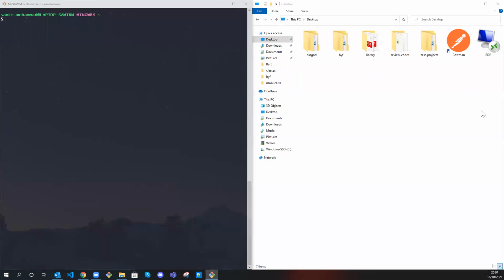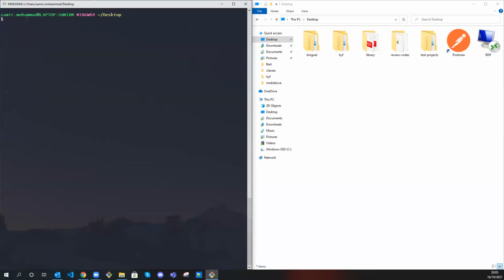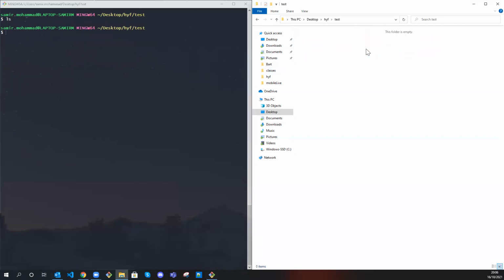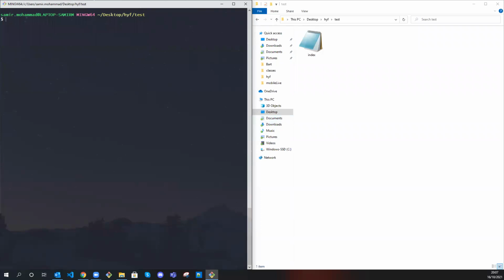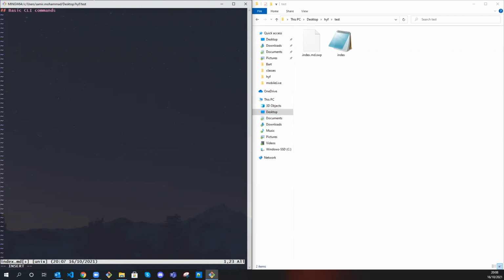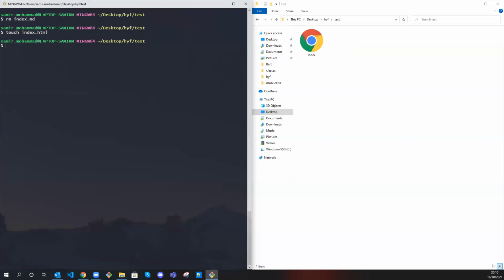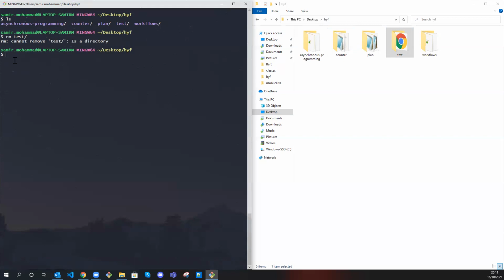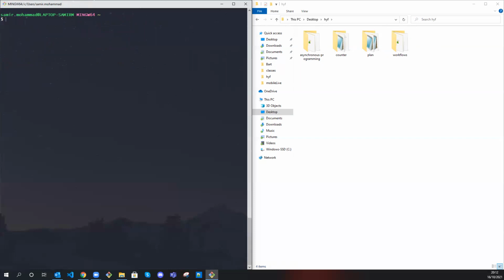Basic CLI Commands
Creator: Coach samir